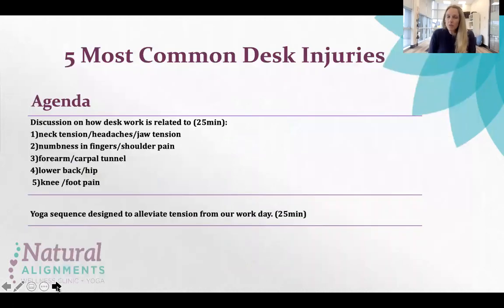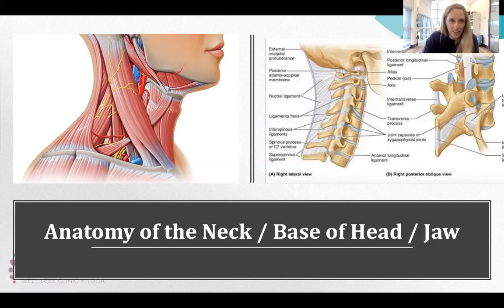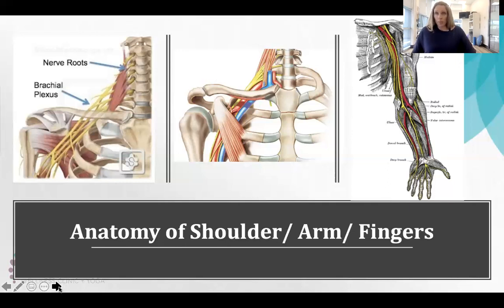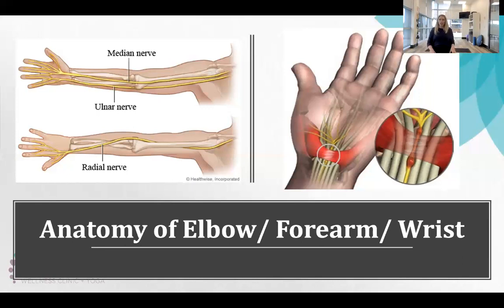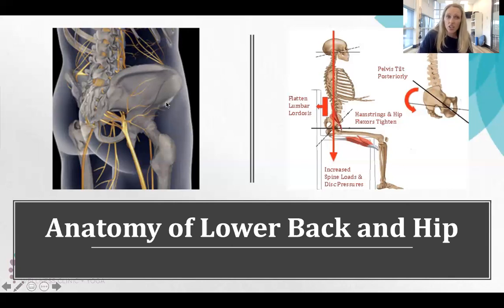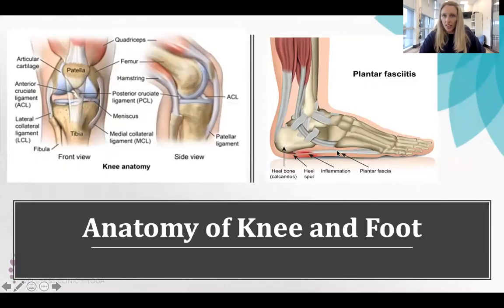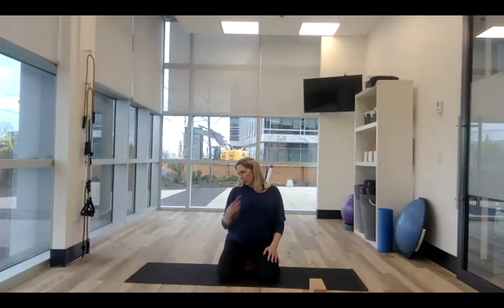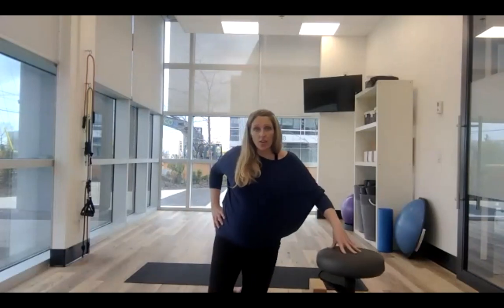Importance of Proper Desk Setup and Resulting Workplace Injuries